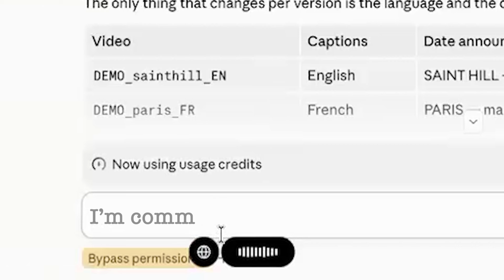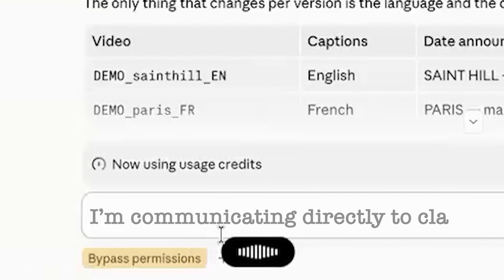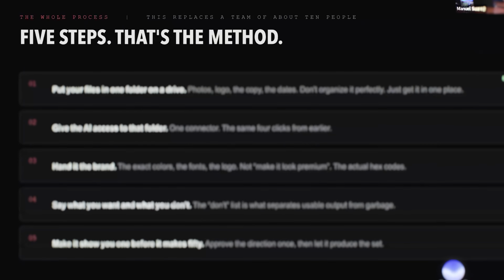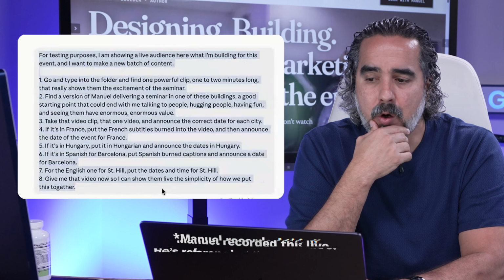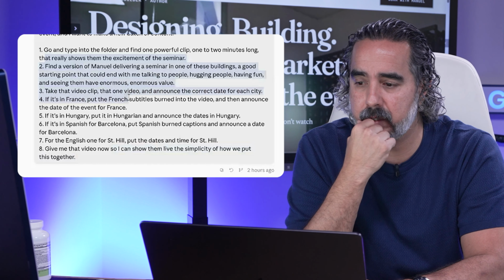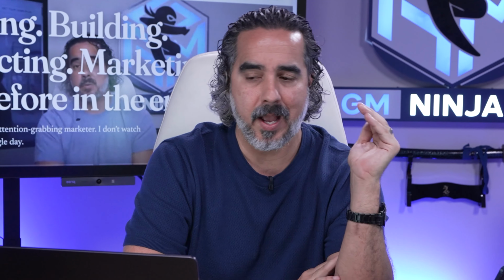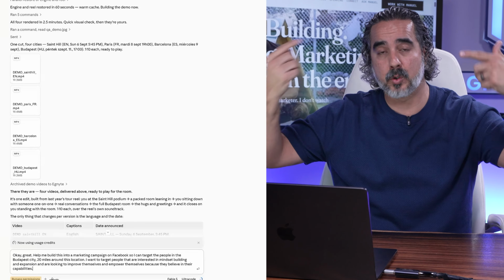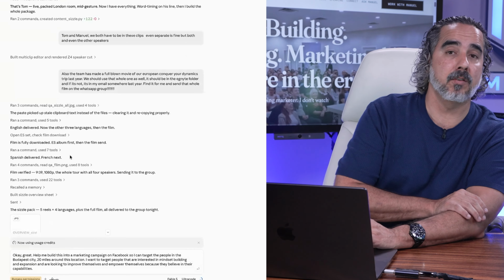Claude Made My Videos In 4 Languages. I Never Opened An Editor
I stopped opening video editors. I talk to Claude, and the videos come out finished.

In this video, I break down my AI content factory: the exact 5-step method I use to turn one folder of raw content into finished, publish-ready videos. Then I show it live. Five minutes before a call, I sent Claude one prompt, typos and all. It found the right clip, added the correct date for every city, and burned in French, Spanish, and Hungarian subtitles. Four videos, four languages, zero editing apps. Native speakers have approved 100% of the translations so far.

The 5 steps:
1. Put your files in one folder on a drive
2. Give the AI access to that folder
3. Hand it the brand: the colors, the fonts, the logo, the actual hex codes
4. Say what you want and what you don't. The don't list separates usable output from garbage
5. Make it show you one before it makes fifty

Chapters:
0:00 No apps, no editor, just Claude
0:15 Step 1: One folder
0:27 Step 2: Give the AI access
1:25 Step 3: Hand it the brand
2:06 Step 4: The don't list
3:32 Step 5: One before fifty
3:48 The 5-minute prompt, live
4:21 The videos, in 4 languages
5:25 From content to ad campaign
6:02 You're earlier than you think

AI is not the opportunity. AI transformation is. I am opening up the way I engineer, architect, design, build, and operate with AI inside my own businesses so you can see what is possible and build with me.

About Manuel Suarez:

Manuel Suarez, known as the Marketing Ninja and a best-selling author of Marketing Magic, leads Attention Grabbing Media (AGM), a marketing agency honored three times on the Inc 5000 list. With a team of over 120, AGM specializes in turning attention into profit for a wide range of brands. In 2023 alone, brands managed by AGM exceeded 250 million USD in revenue.

Manuel is also the co-founder of NaturalSlim, a self-funded high-9-figure brand. He has helped elevate thousands of businesses across multiple industries and has directed marketing campaigns for industry leaders such as Grant Cardone and Daymond John.

He is also responsible for building and scaling one of the largest health-focused YouTube channels in the U.S., MetabolismoTV, which alone has over 10.7 million subscribers. Over the past seven years, Manuel’s strategies have generated more than 8 billion views, 5 million leads, and over 500 million USD in tracked revenue across digital platforms.

Marketing Magic by Manuel Suarez